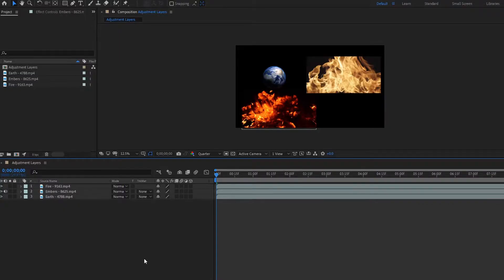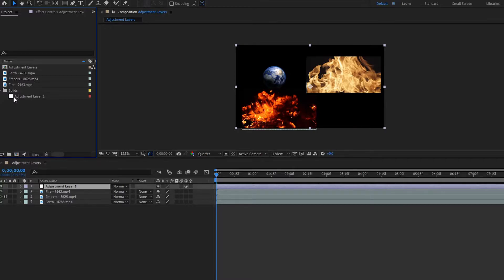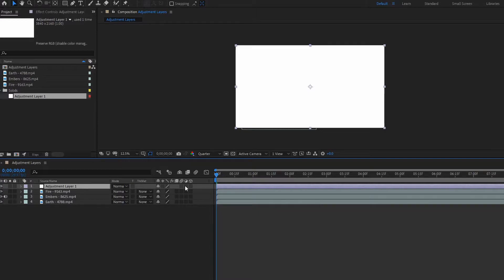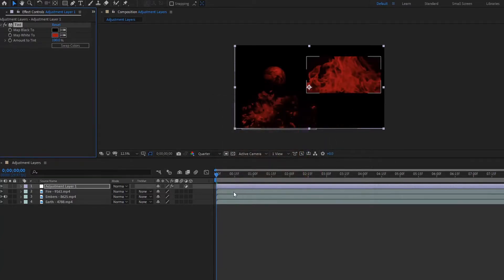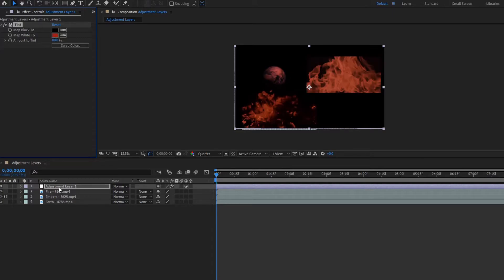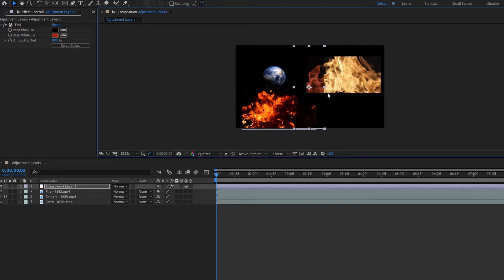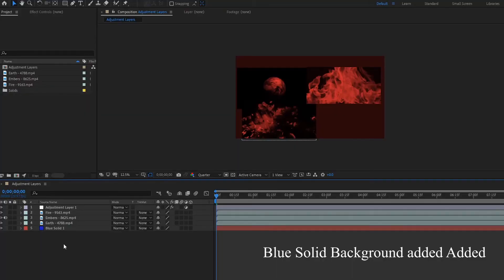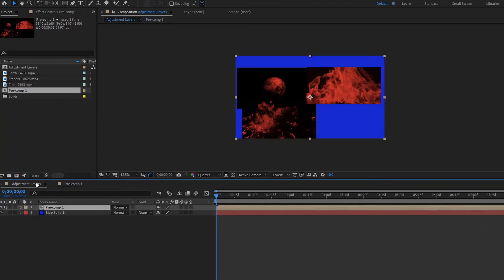Adjustment Layers - After Effects Explained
In this video we cover adjustment layers and how to use them in After Effects.